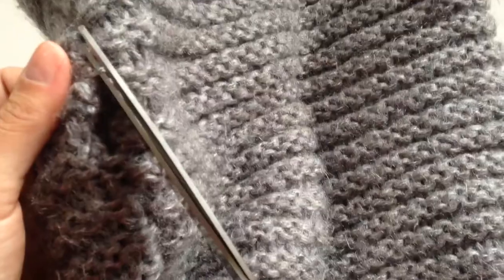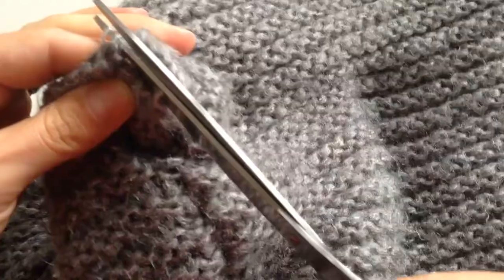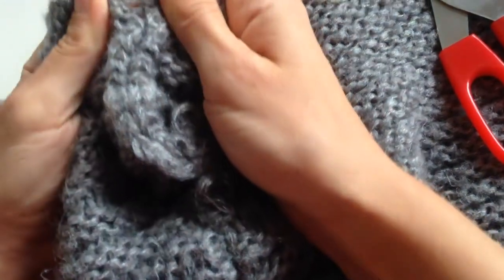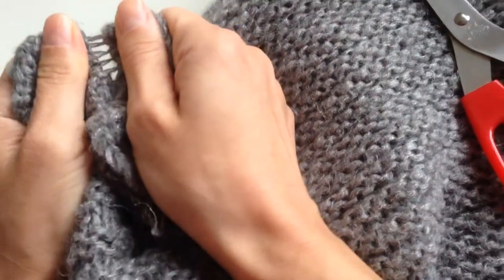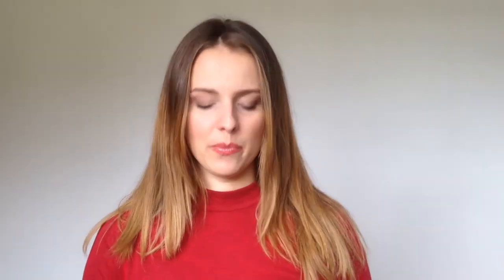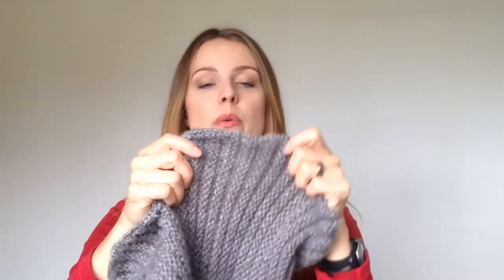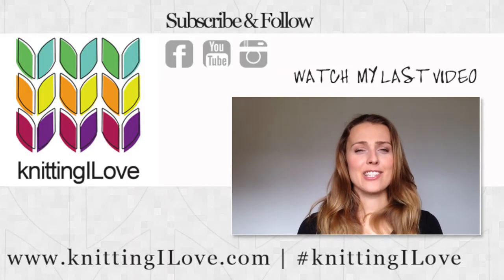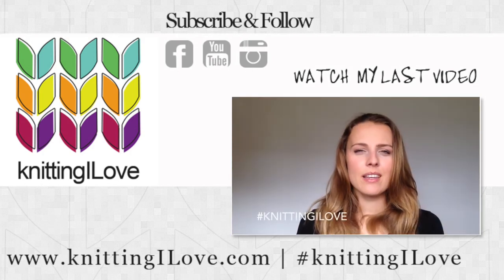Change Your SNOOD from Primark - DIY - no knitting | knittingILove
Sometimes we have a woollen garment and even thought the colour and structure satisfy us there is something with the shape or the way it feels on our body. IN some cases we can do something about it , like with this SNOOD by using only scissors I changed it for a feeling that I have more under my chin, but of course you can reverse that process.

knittingilove if you tried it - be careful while cutting. I would suggest to try with something that we do not like and would not worry if we made mistake.

MUSIC